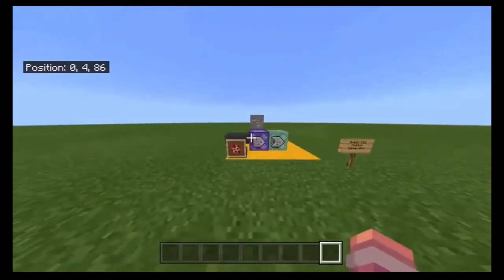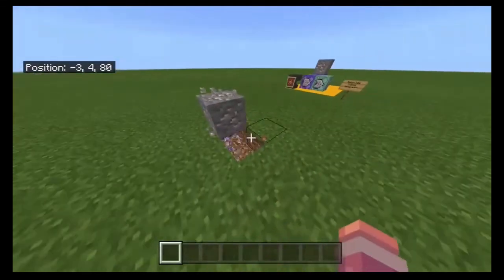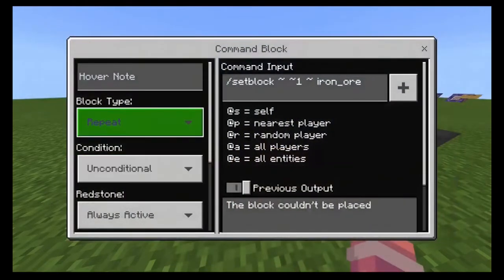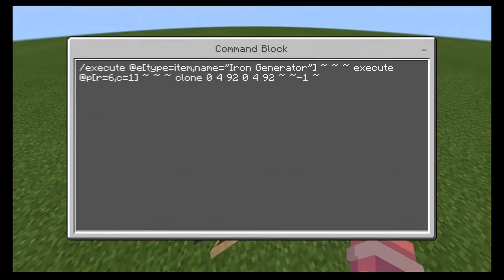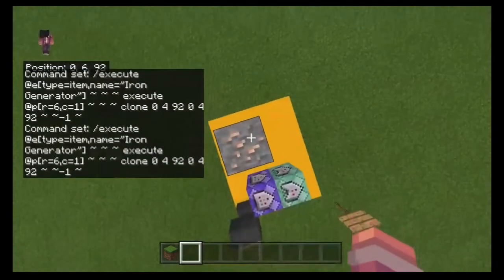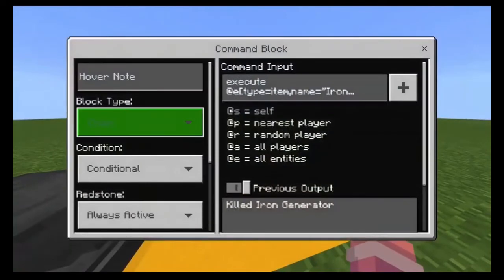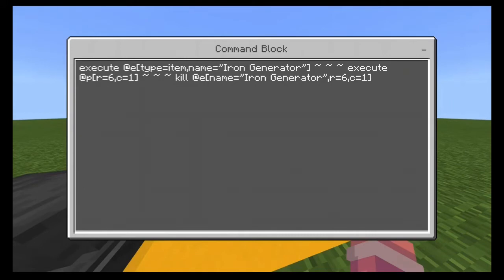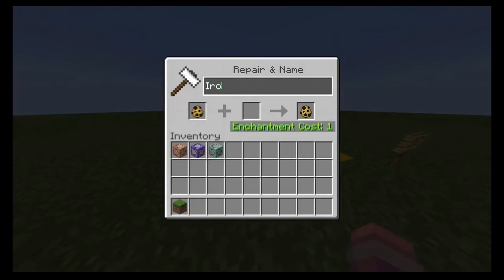How to spawn in Block Generators With Spawn Eggs! - Bedrock Edition - Command Block Tutorial